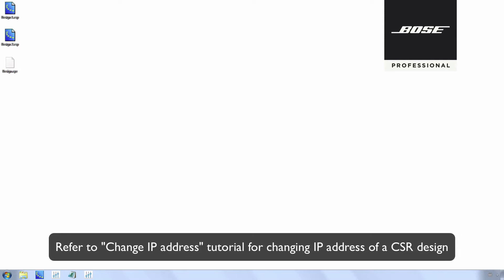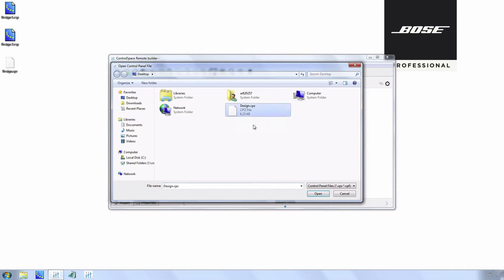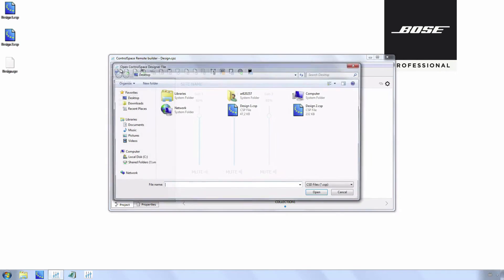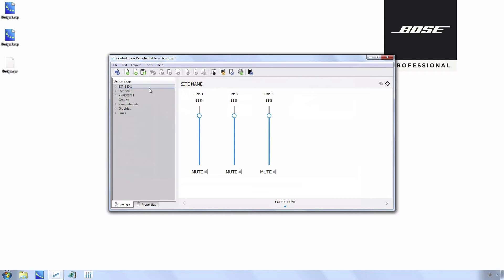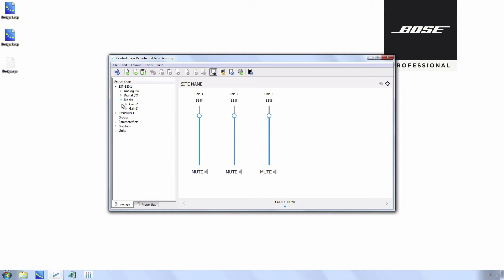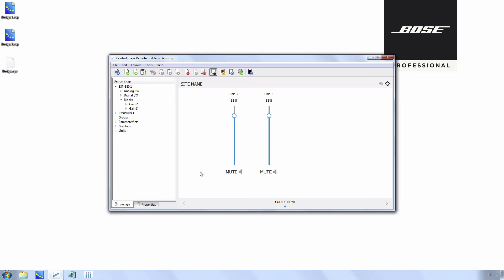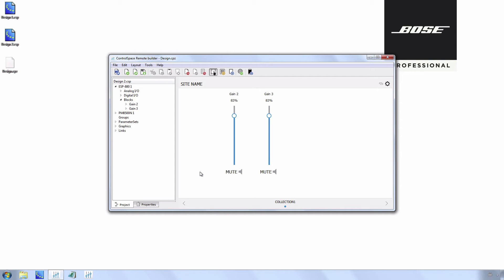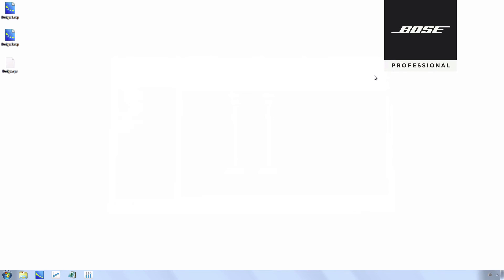ControlSpace Remote - Load new CSD design to CSRbuilder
This tutorial will demonstrate how to load a new CSD design to CSRbuilder for ControlSpace Remote 2.0.